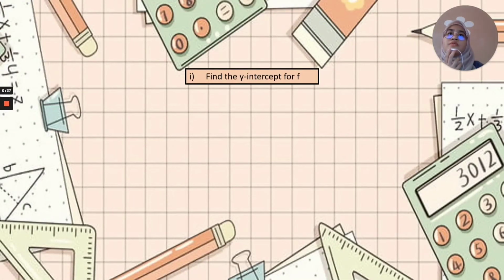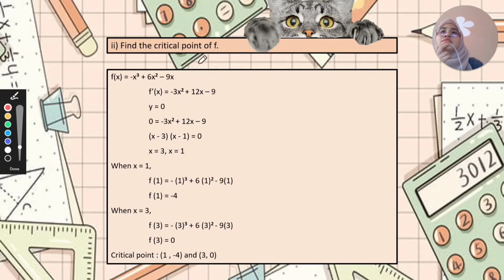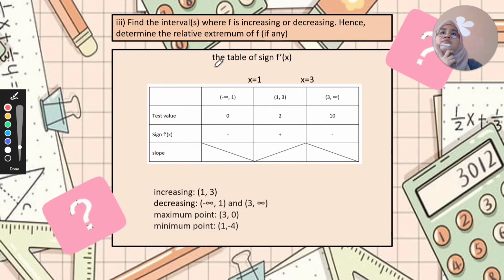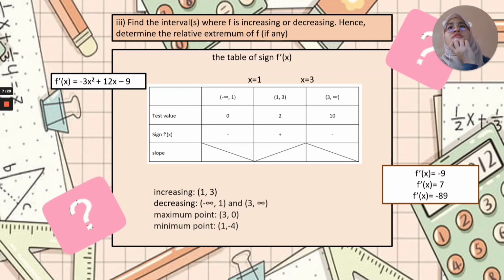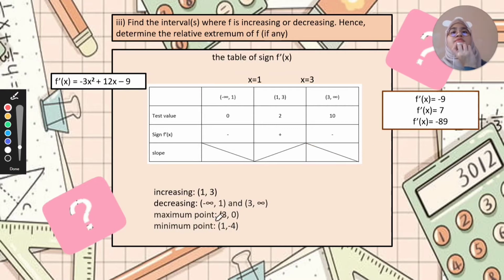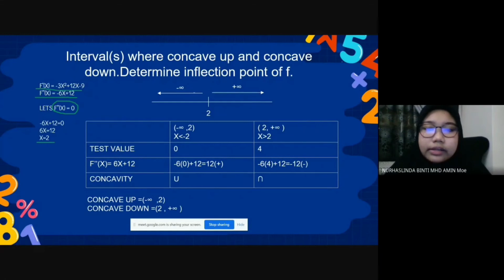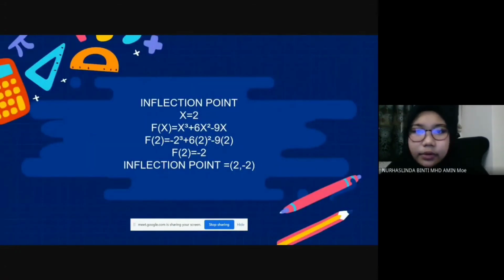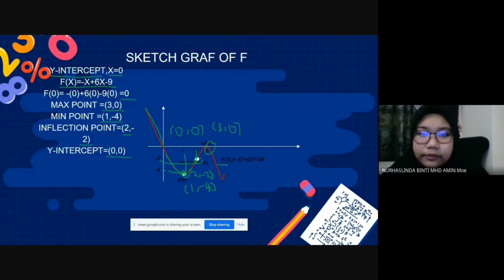Mat183- group avengers (graph of polynomial)